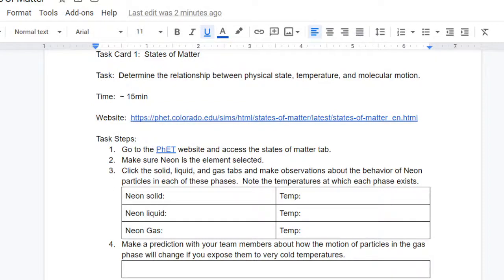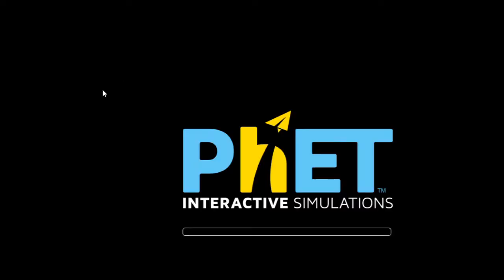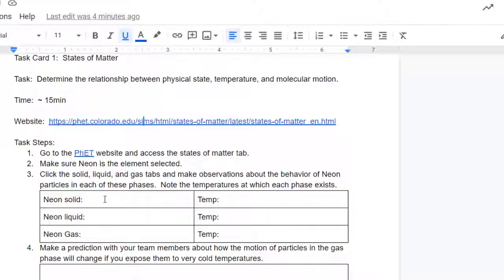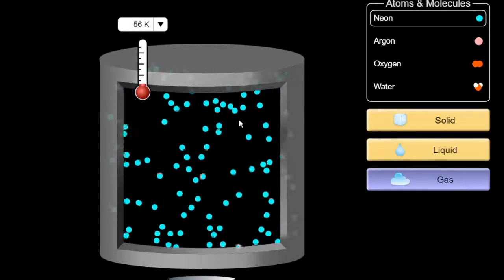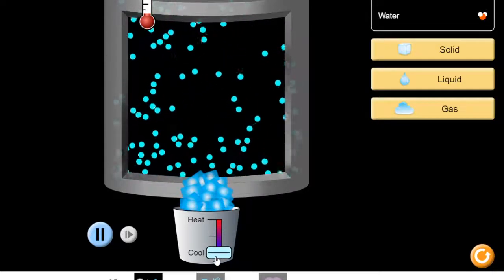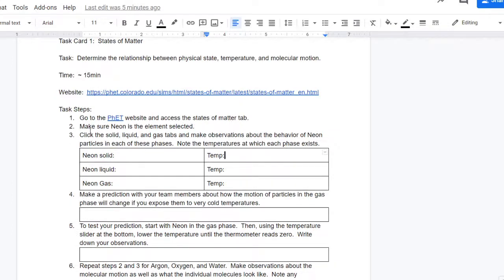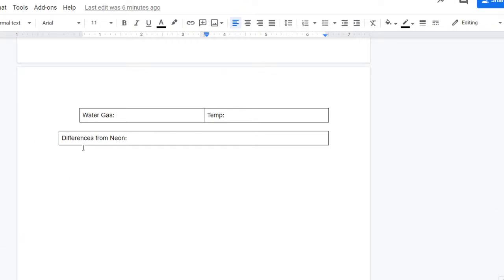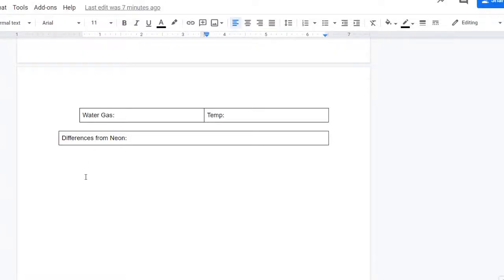States of matter online lab